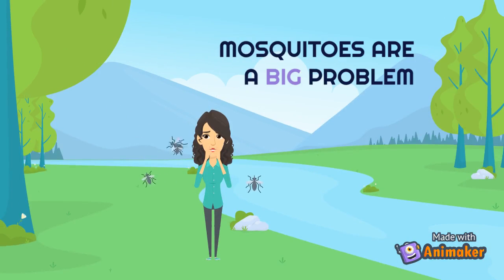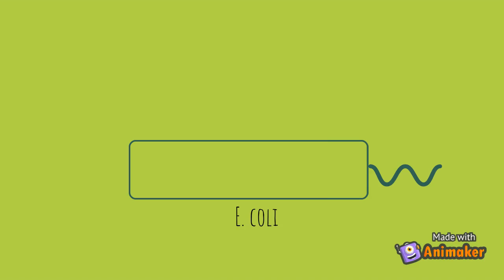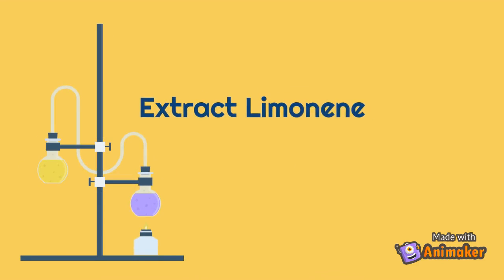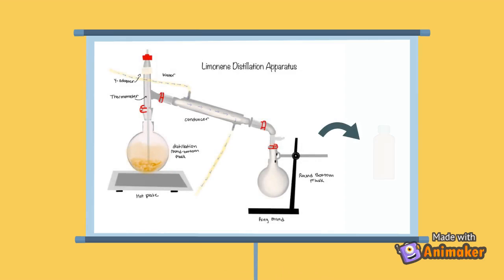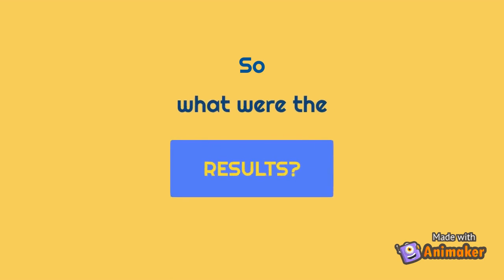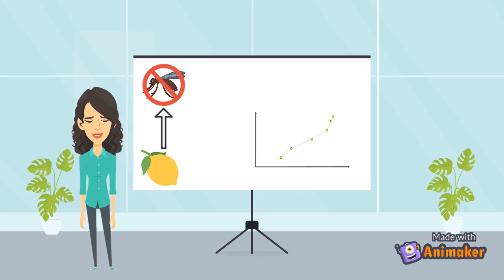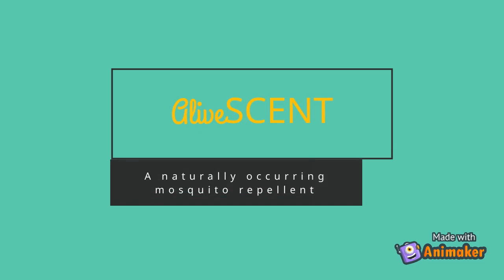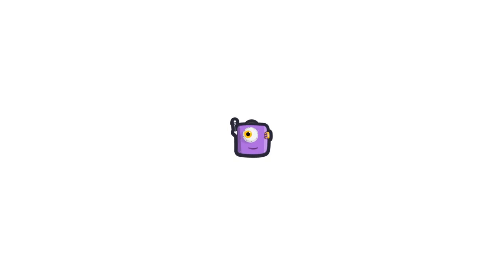Evaluating the potential use of limonene as a mosquito repellent